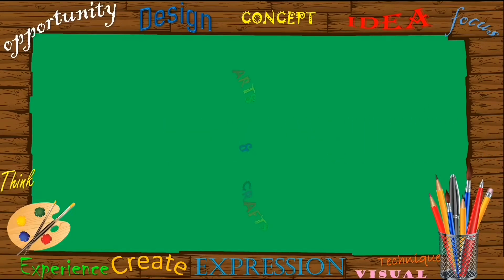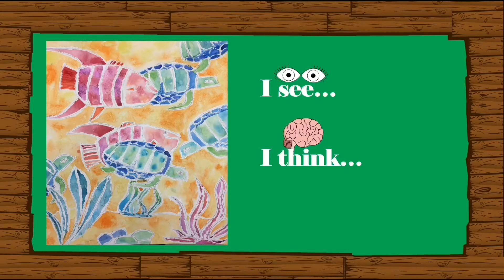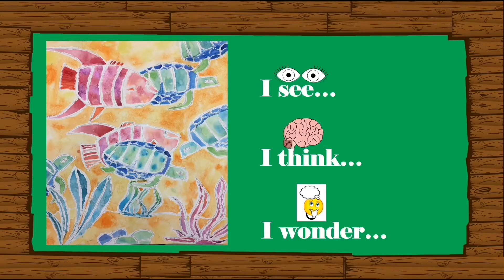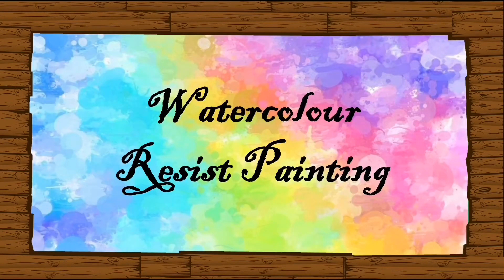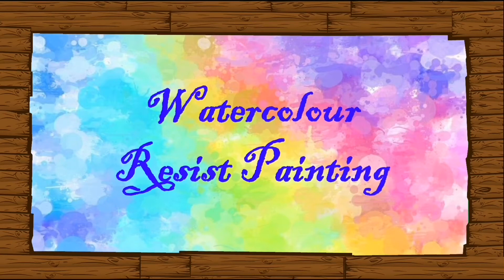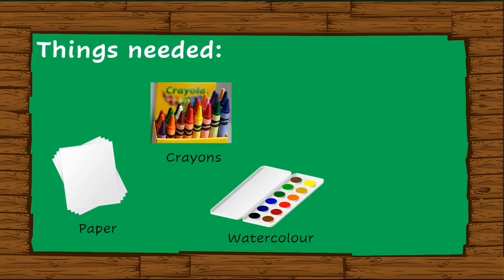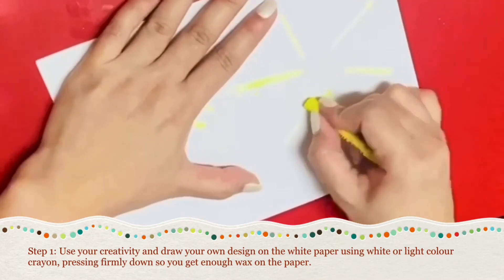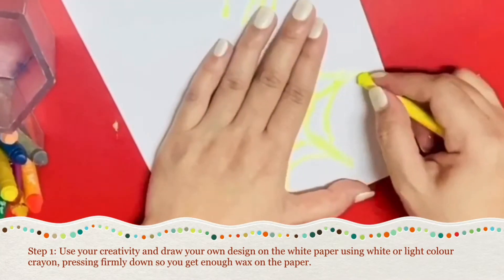Watercolour Resist Painting